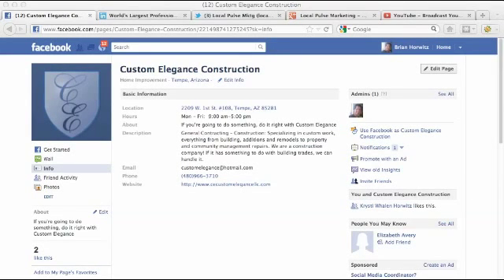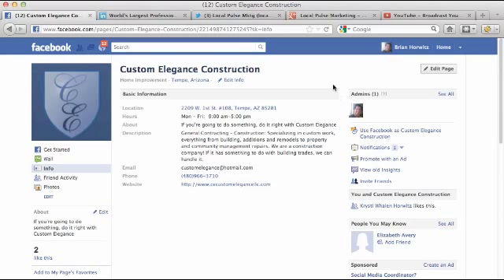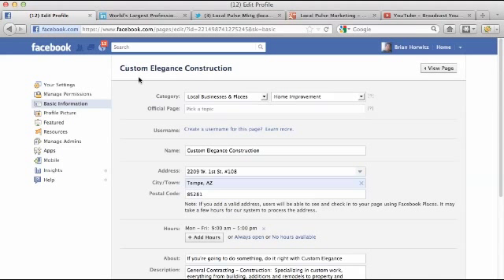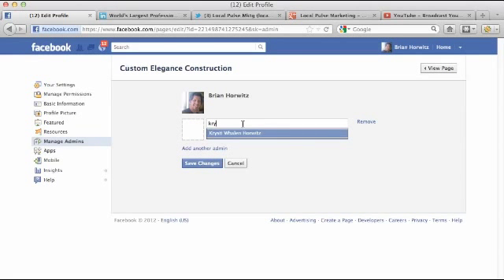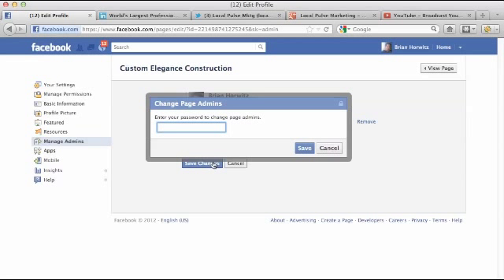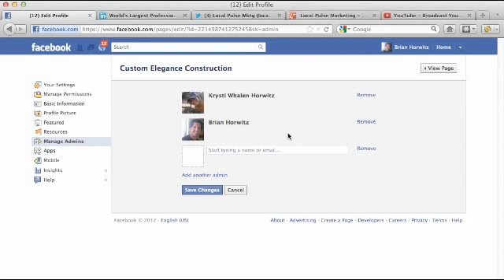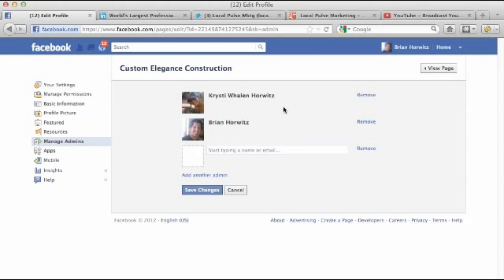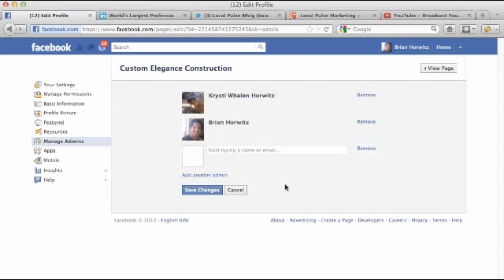Add Facebook Administrator: How To Setup Admin For Facebook Business Page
Very short and very easy thing to do.  Very simple to do.  So what we're going to is I'm just on the Info page for this Facebook page currently.  I'm going to go over here to the Edit page once I'm logged into my Facebook account.  Since I'm an administrator of the page, I'm the only one that gets to see the View page and the Edit page buttons.  What I want to do is go to the back office here and hit Manage Admins.  All you have to do is type in the actual name of the person that you want to invite into the page as an admin and hit Save Changes.  What's important about all this is first and foremost we need to enter the password to change the admin page so I'm going to enter my password and hit Save. I added Krysti to the page as an admin but in order for me to actually add her to the page, she has to actually "like" the page that I want her to become an admin of.  Once she does that, I can add her just by simply finding her through Facebook, just like I showed you.  And then you hit Save Changes like I did.  You enter your password and everything is good to go.  So that is how you add an administrator to your Facebook business page.  Thank you.